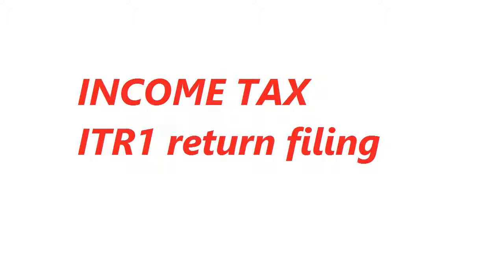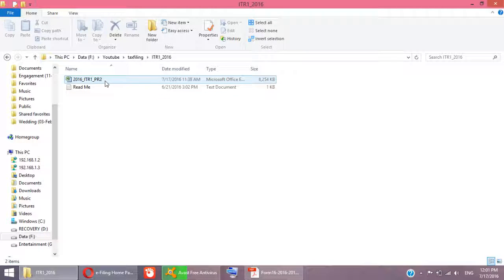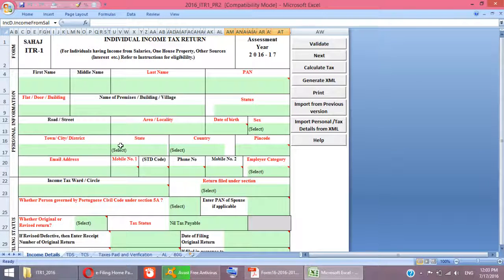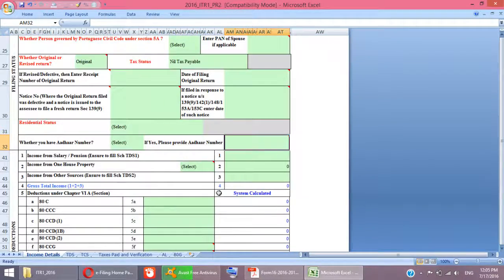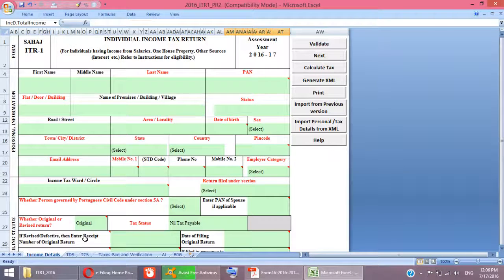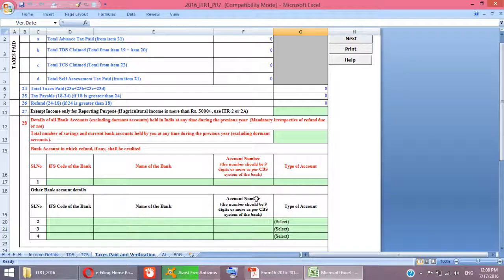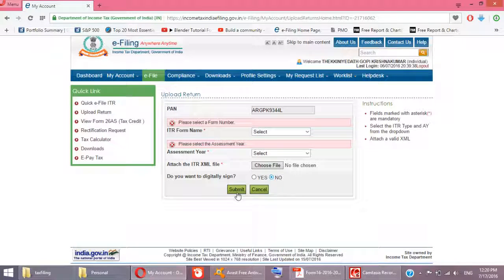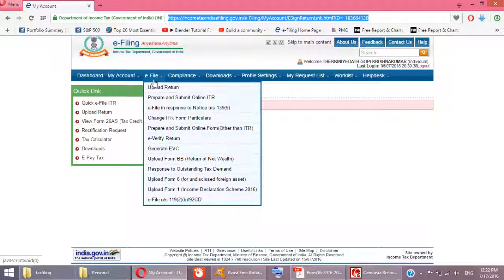Income tax filing ITR1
This video explains about the process of filing ITR1 in india.